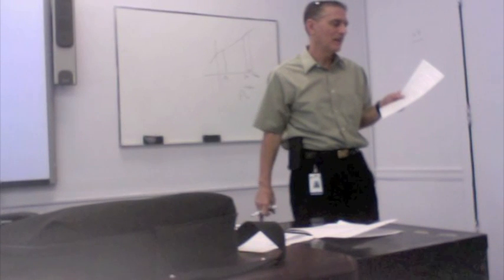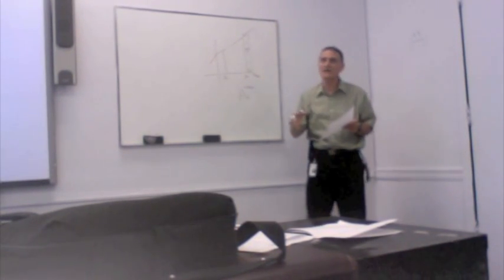Mr Beck's Class 9 22 14 part 1